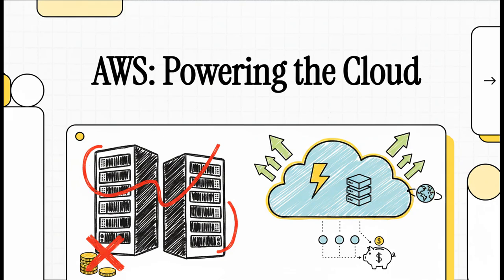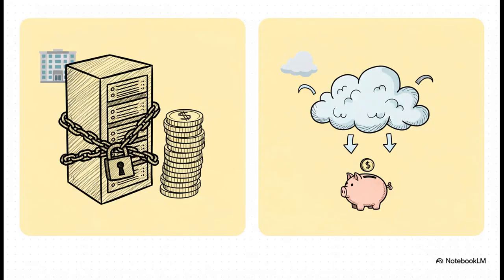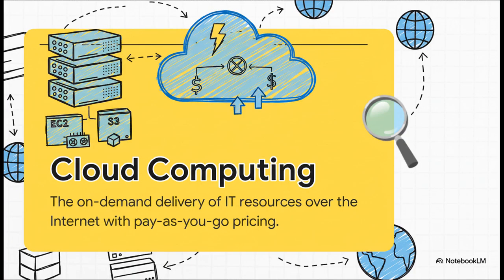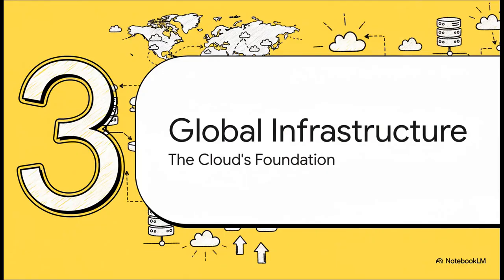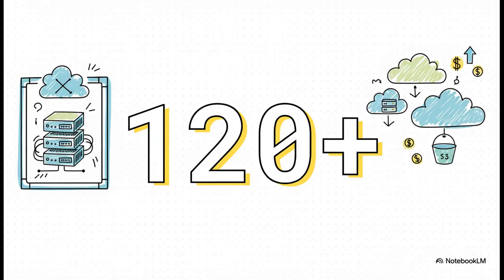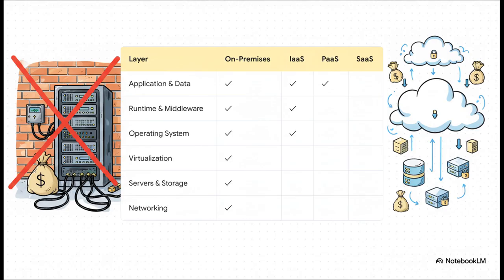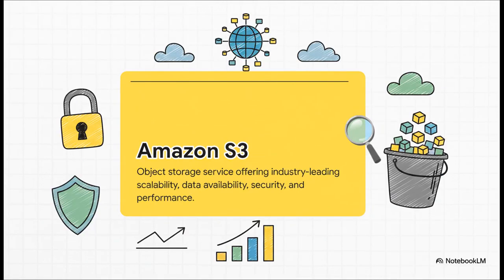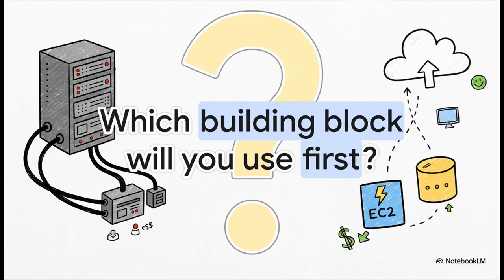Cloud & AWS | From Hardware to Elastic Infrastructure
Every modern developer needs to understand the cloud — and AWS is where that journey starts.
In this DevOps Roadmap explainer, learn how cloud computing solved the “server closet” era, what makes AWS’s global infrastructure so powerful, and why EC2 and S3 are the foundation of nearly every cloud app today.

🕒 Timestamps / Chapters
00:00 | Intro – Why Every Developer Must Understand the Cloud
01:00 | Before the Cloud – On-Premises Pain and the “Server Closet” Era
02:30 | The Crash Story – The Problem with Scaling Physical Infrastructure
03:30 | The Cloud Revolution – Pay-As-You-Go Computing
04:30 | Core Benefits – Agility, Elasticity, and Global Reach
06:00 | The Reality of the Cloud – Physical Data Centers and Regions
07:00 | AWS Global Infrastructure – Regions and Availability Zones
08:30 | Multi-AZ Design – How AWS Achieves Fault Tolerance
09:30 | The 3 Service Models – IaaS, PaaS, and SaaS Explained
11:00 | AWS’s Core Building Blocks – EC2 and S3
12:30 | EC2 – Elastic Compute Cloud (Servers in the Cloud)
13:30 | S3 – Simple Storage Service (Limitless Storage)
14:30 | Tools for Developers – Console, CLI, and SDKs
16:00 | Why AWS Dominates – Scale, Ecosystem, and Reliability
17:30 | AWS on the Developer Road Map – Your Next Checkpoints
18:30 | Final Thought – The Cloud as the New Baseline
19:00 | Outro – Map Your Path. Build Your Career.